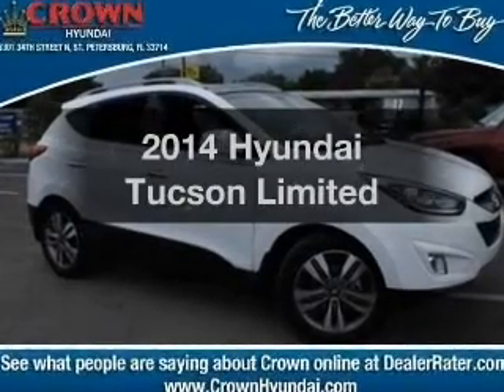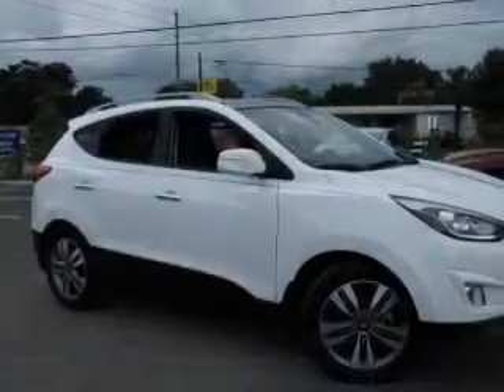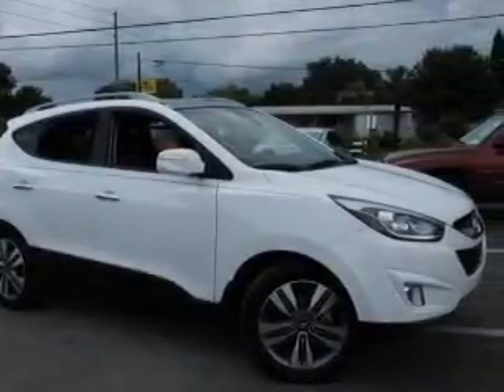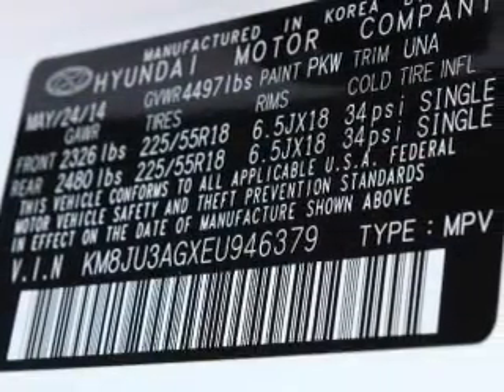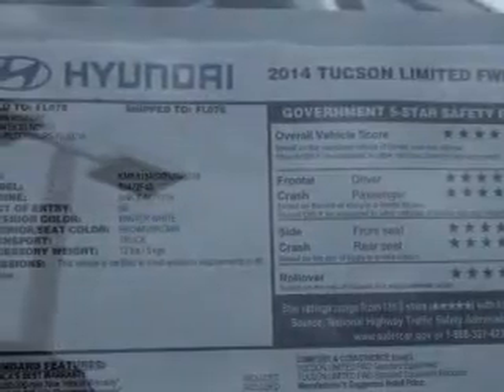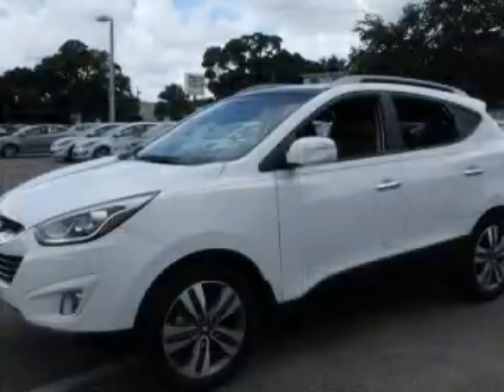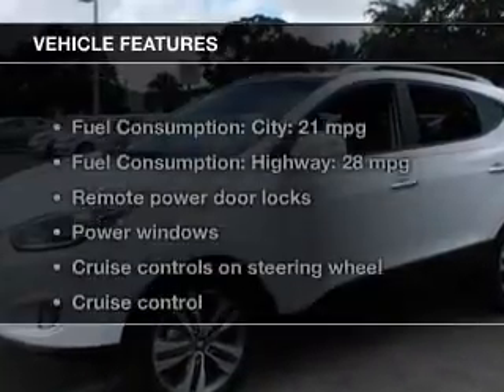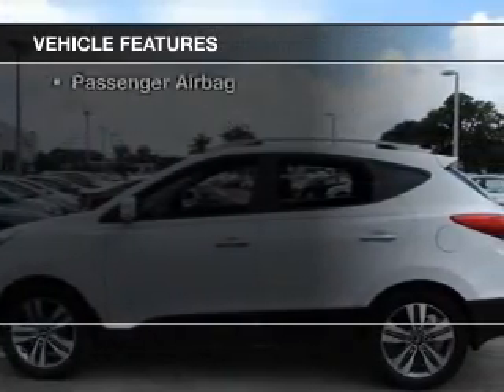2014 Hyundai Tucson - St. Petersburg FL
Year: 2014
Make: Hyundai
Model: Tucson
Trim: Limited
Engine: 2.4 liter inline 4 cylinder 16 valve
Transmission: 6-Speed Automatic
Color: Winter White
Mileage: 1
Address:
5301 34th St N